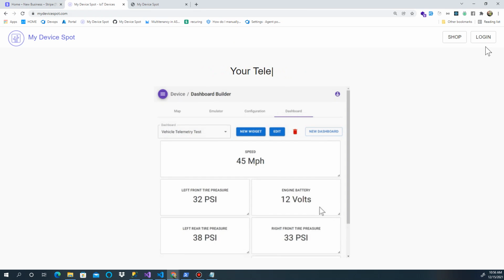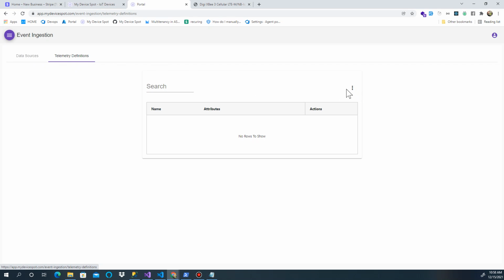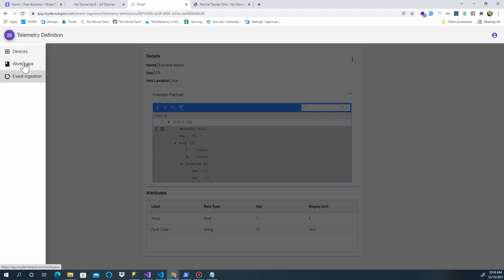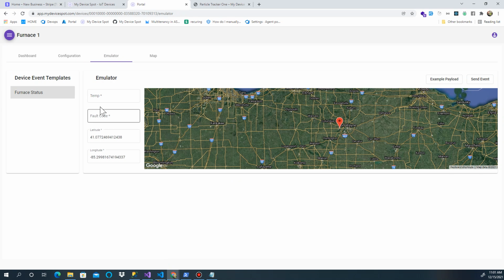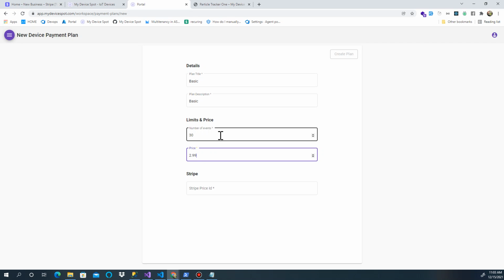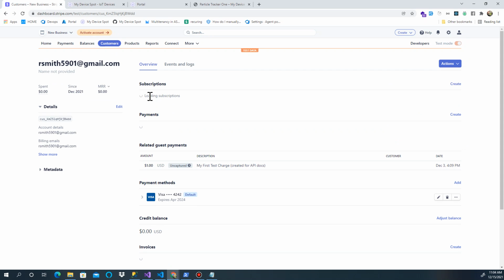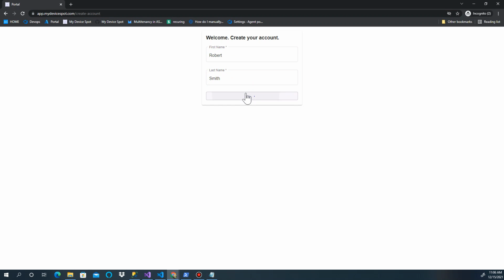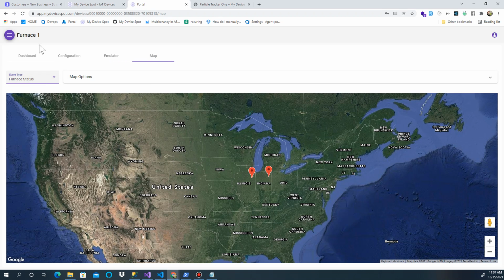How to setup billing and role based access to IoT